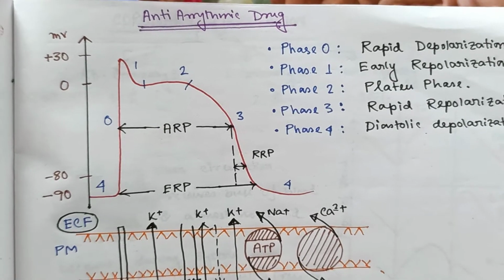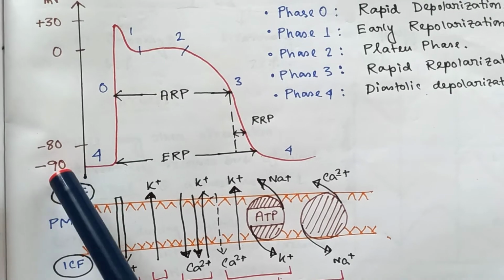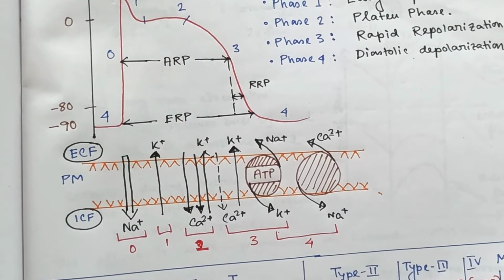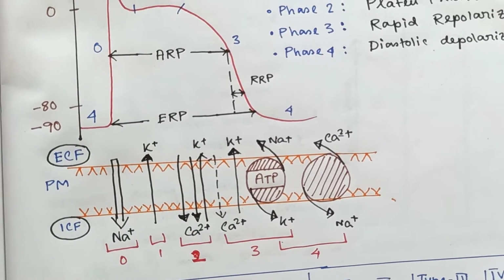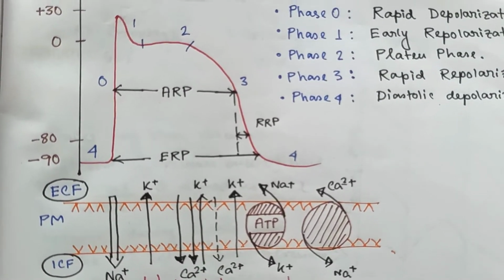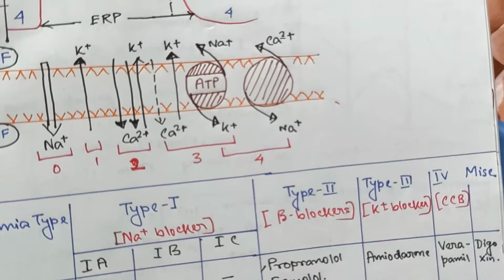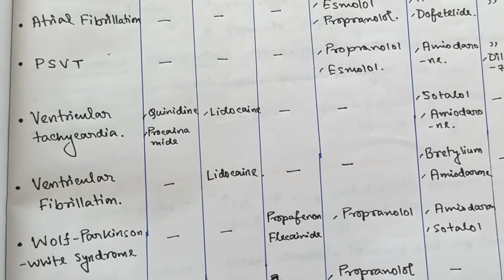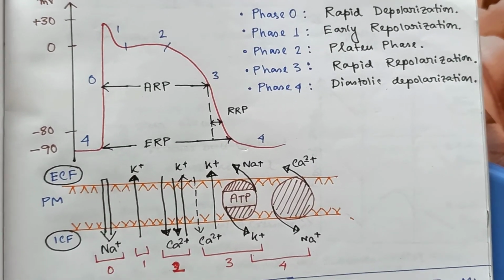Action potential in Myocyte||Arrhythmia||Antiarrythmic Drugs|| Basic Science|| Revision series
This is a  *Revision series* consisting 60  videos based on various important BASIC topics mainly designed for final year MBBS students.As a student of same year, I felt the urgent need for these topics before going through any final prof subjects. But it may equally be helpful for the other prof students also.
Actually the whole curriculum seems like "পড়ার কোনো শেষ নাই, পড়ার চেষ্টা বৃথা তাই!"
And all 6 subjects from first 2 years seem like      *IMPOSSIBlE*  to cover  along with these 4 bigboss subjects of final year!!
But if we *smartly choose* some topics that will not only cover a lot of topics as basic preparation also they might be potentially important questions in MB papers(for the first section)!!

*As suggested by TGT sir(Dr.Tirthankar Guha Thakurta, a very popular name among medicos)* some relevant basic topics were listed mainly focusing the Medicine related topics from Physiology, Biochemistry and too some extent Pharmacology and Microbiology. I have a plan to cover the surgery related basic revision in another series..A lot of thanks to sir for his constant motivation and earnest help to complete this series. A number of tables, flow chart are directly refered to Sir notes.

I have always tried to maintain the friendly discussion manner that we are familiar with our roommates in hostel or friends in need just before the exam on phone or in the library room!! I have intentionally avoided the video animation or graphics oriented study videos that are already abundantly available in youtube. Or I should confess I had no such opportunity even!!😋

As I had to hold the phone in one hand and other hand for annoattion, the video is not quite stable, may be annoying in some places even!
So in a word take it as a very 'casual friendly attempt' for the discussion of the basic subjects.
*You are only requested to watch these videos in 480p quality and listen by using headphones*.

  ~from Just Another Medico😊

*NB : I have also prepared  a PDF compiling all these notes in  sequence. If you want to collect that PDF  just put a text on 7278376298*🤟